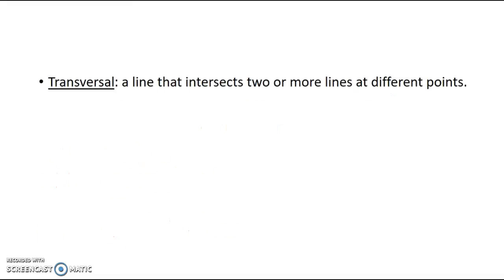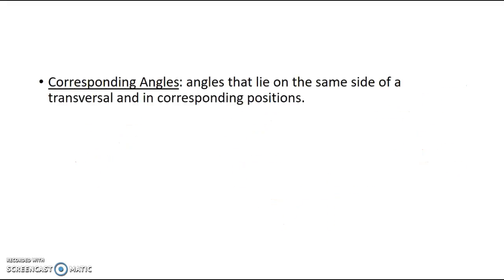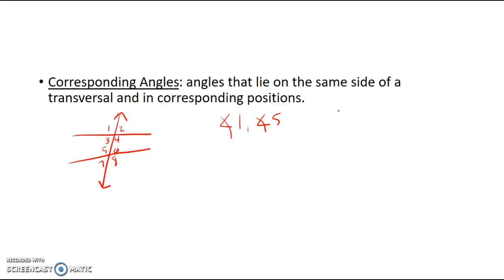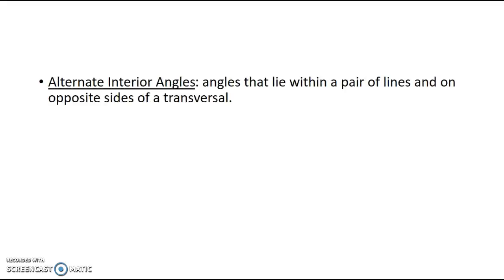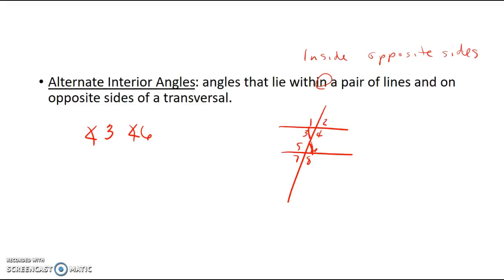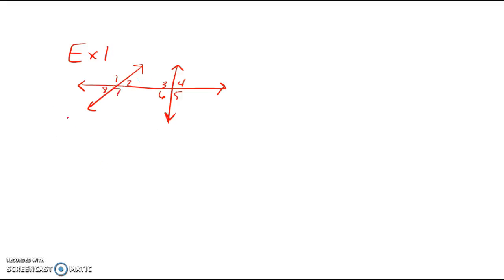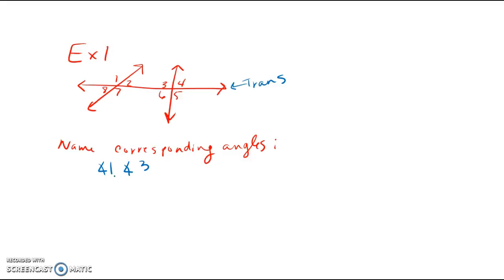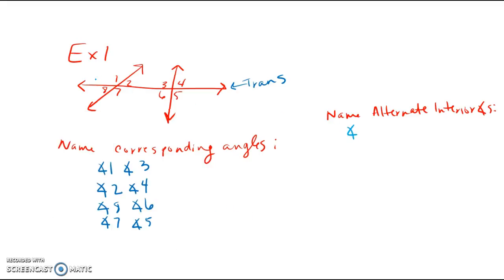11.1-11.2 Lines Cut by Transversals part 1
Describe Corresponding and Alternate Interior Angles